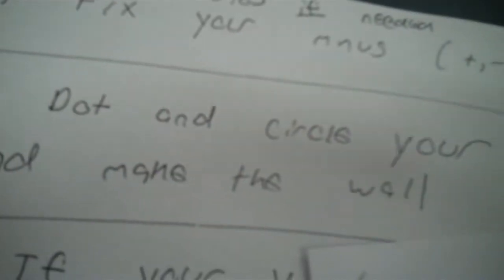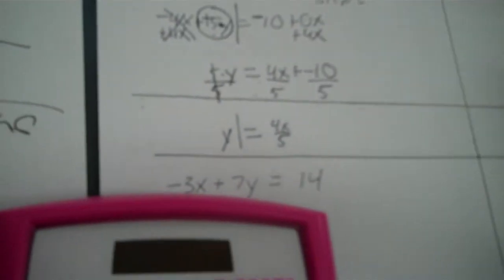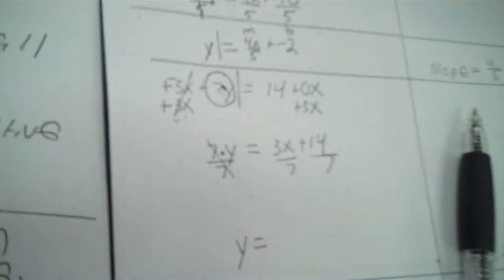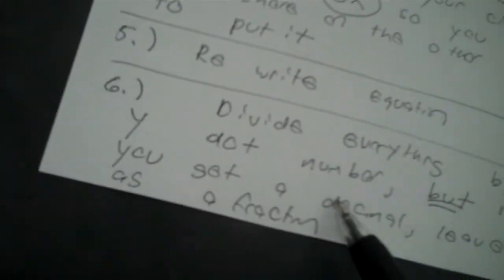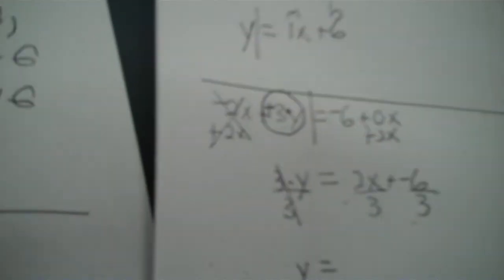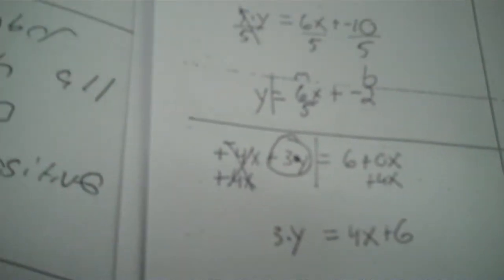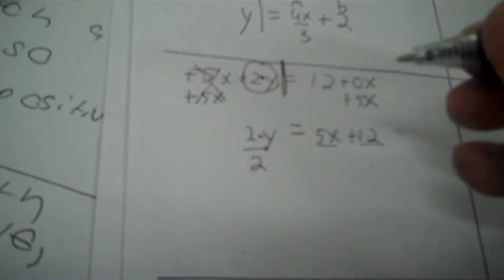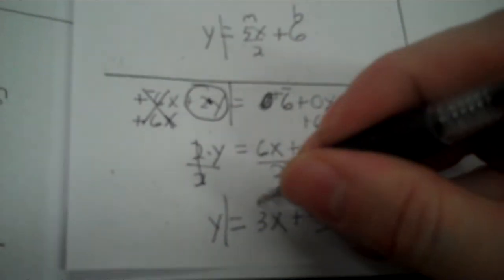EA 1 2 21